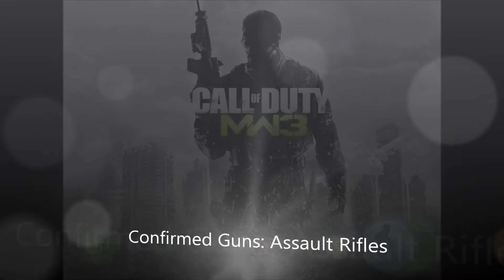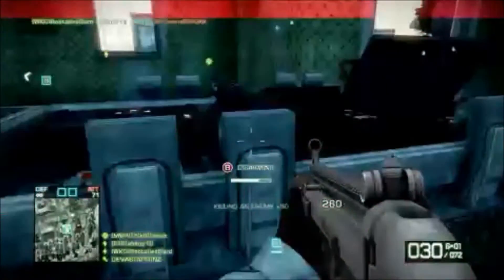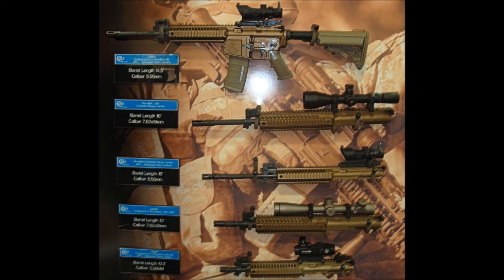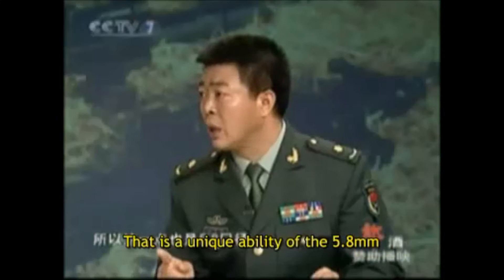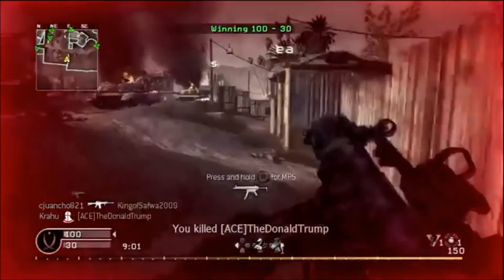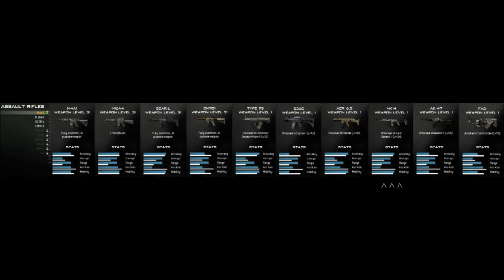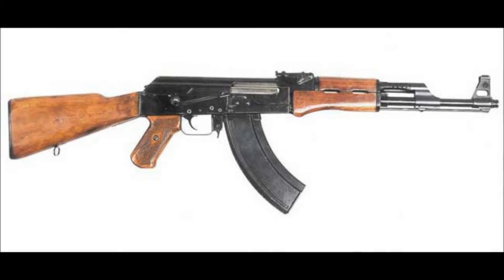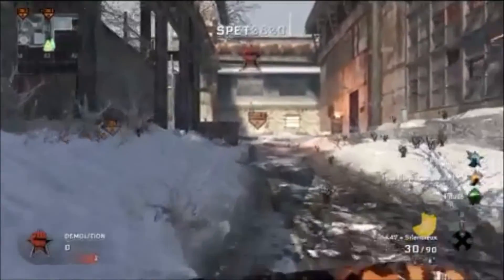MW3 Confirmed Weapons - Assault Rifles Overview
Here, Eddie (me) talks about the assault rifles featured in MW3, and facts about that particular rifle. I give you our opinion on what is our favorite, what's the most popular, and how good the gun is and how they compared from other Call of Duty games.